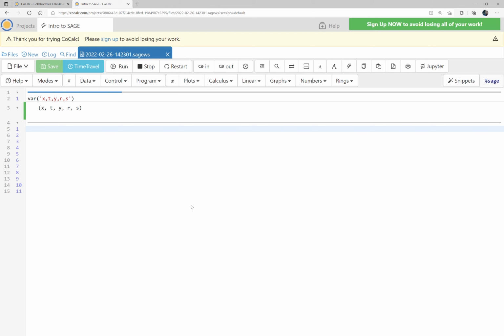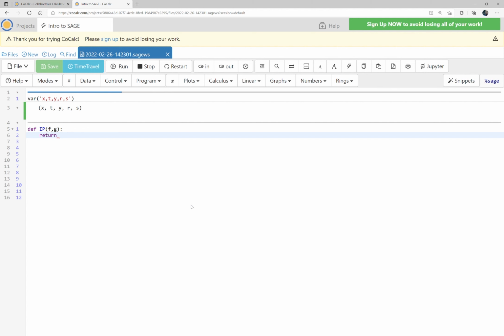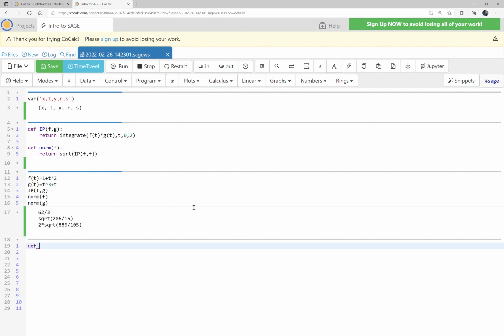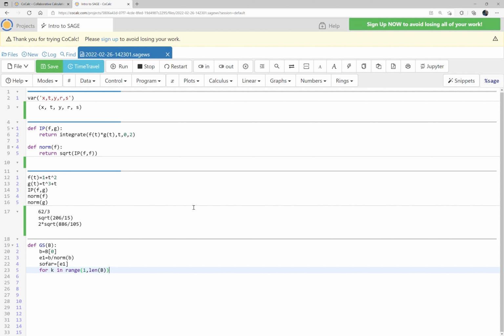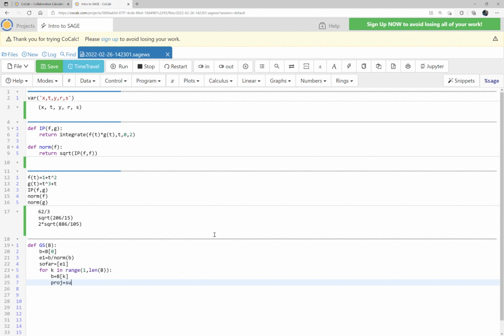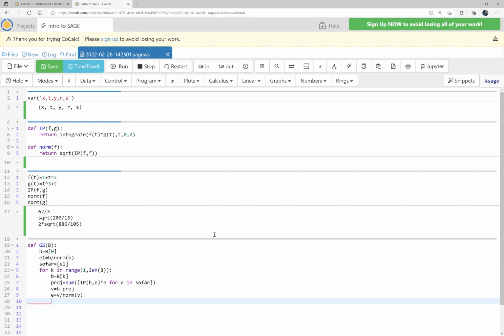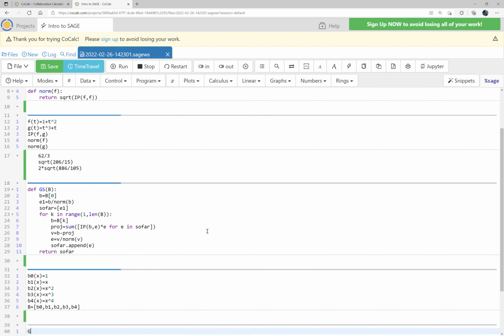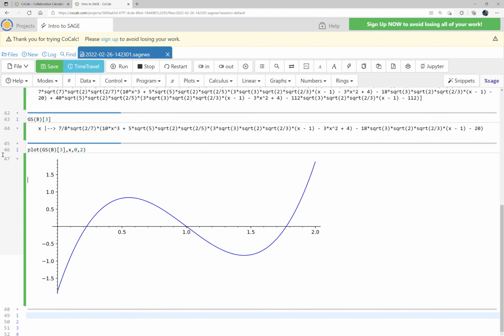Gram Schmidt in SAGE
We get SAGE to compute the Legendre polynomials on the interval [0,2], up through degree 4.